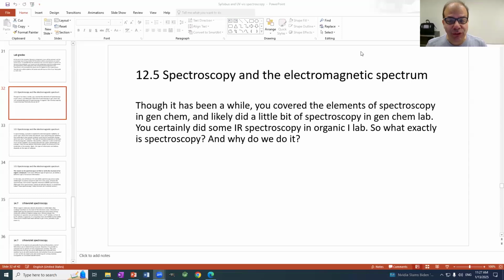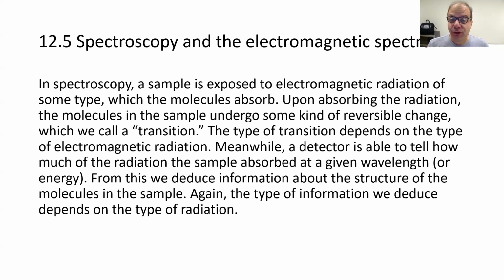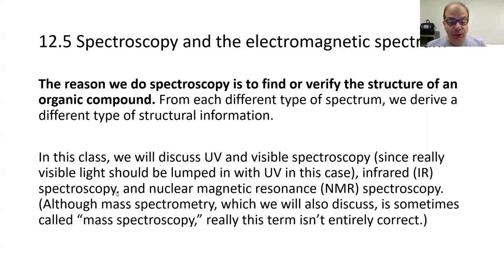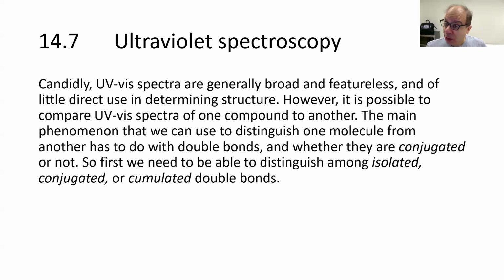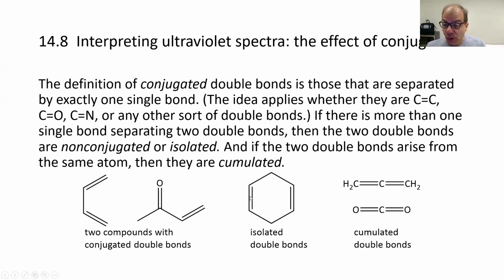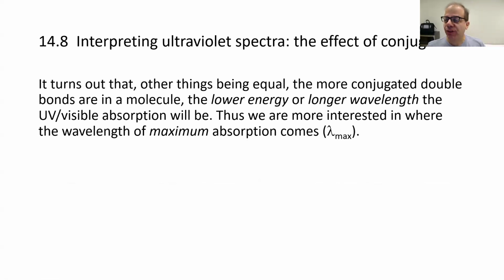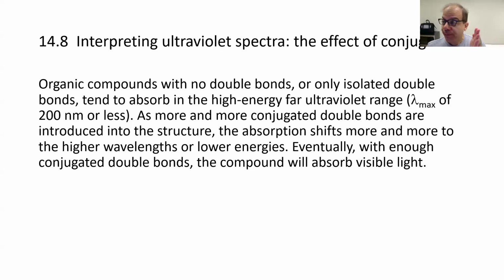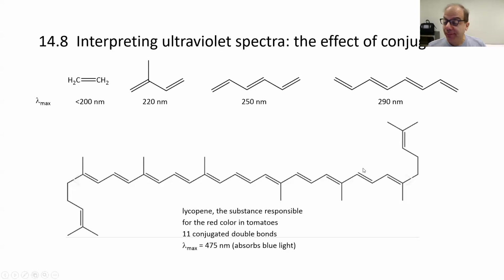DAY ONE LECTURE: What is spectroscopy? UV/visible spectroscopy (sections 12.5, 14.7, and 14.8)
Here is the material on ultraviolet and visible spectroscopy that we didn't quite have time for in class today. It will be fair game for Exam 1.